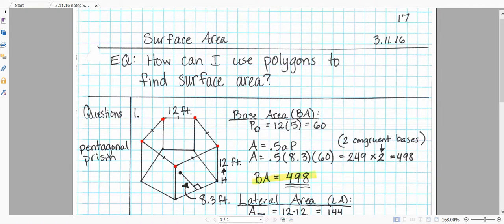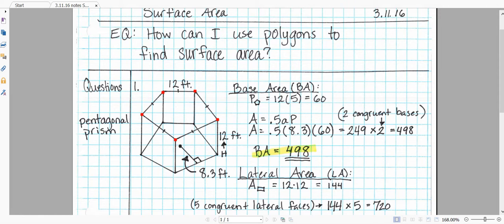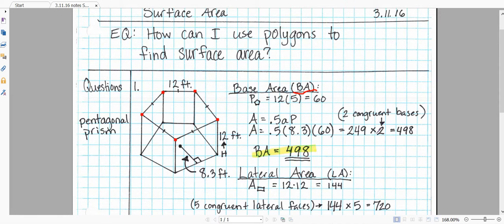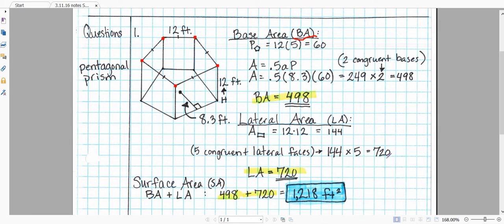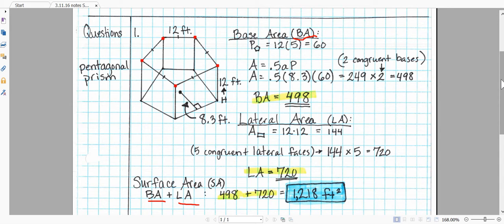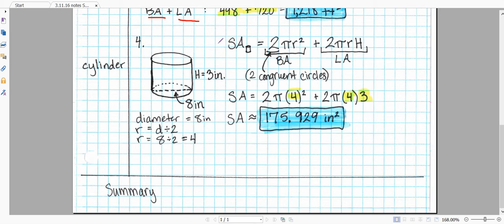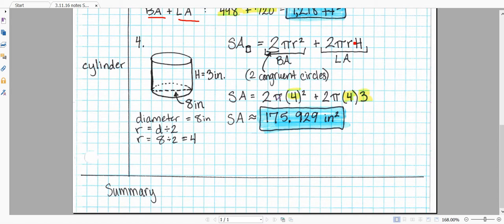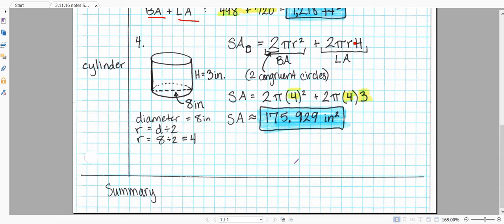Surface Area 3.11.16